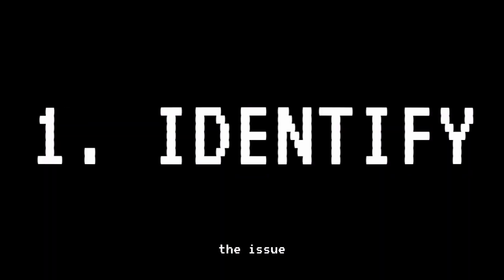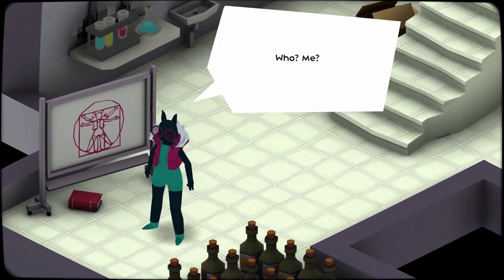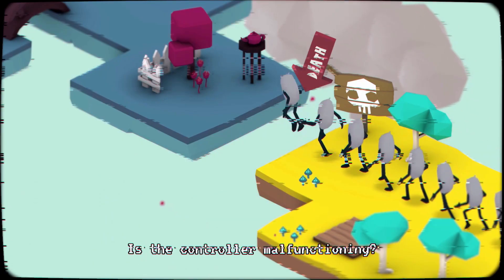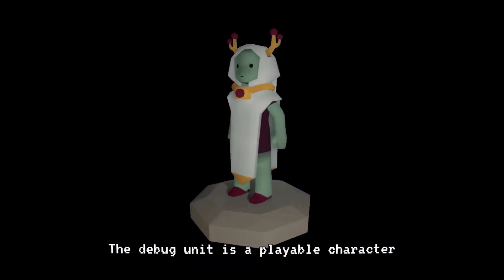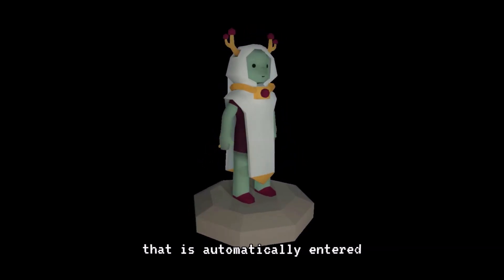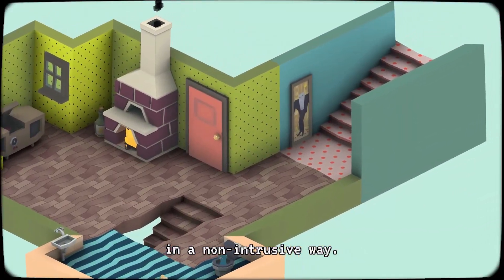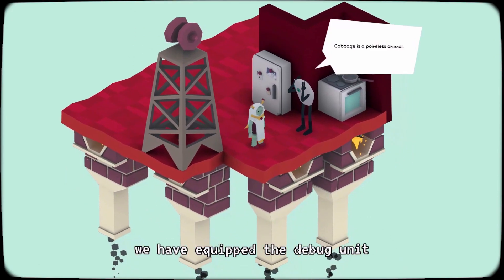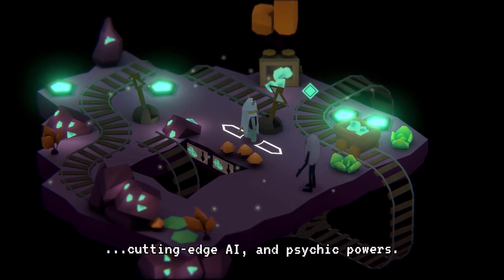Playerless: One Button Adventure -Official Teaser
Discover Playerless, the adventure game set in another game. Your character has become self-aware, you can only use one button to play, the AI has formed a sect - and the game engine is a physical mechanism. It’ll be fun!